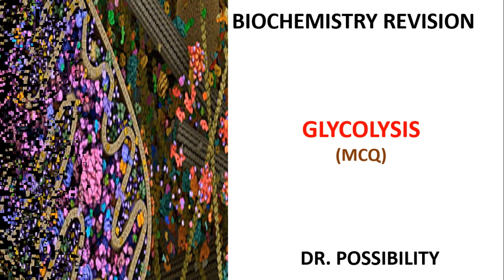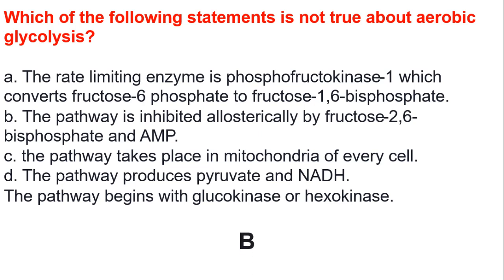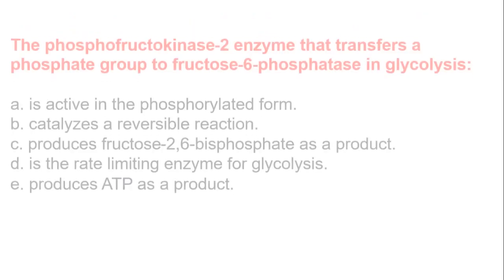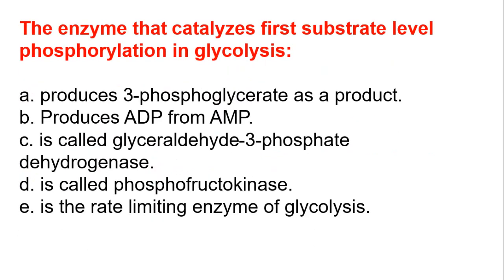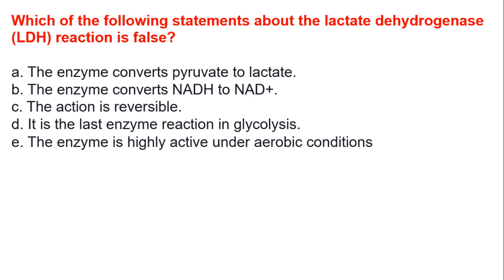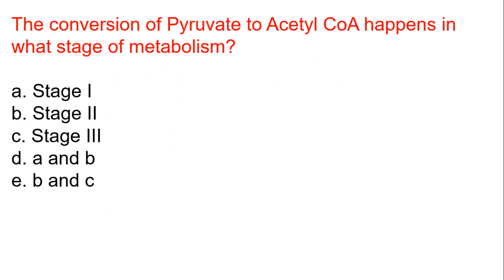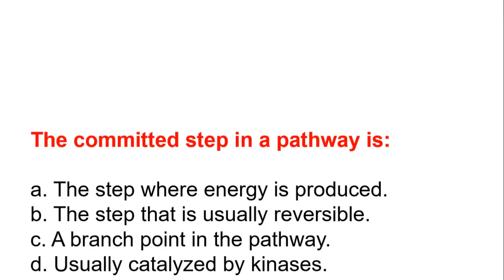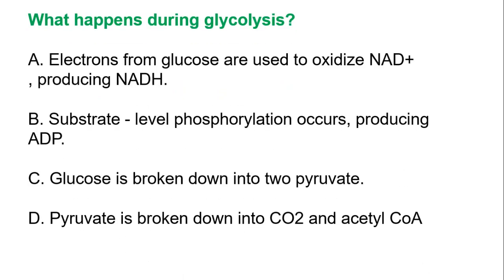GLYCOLYSIS MCQ REVISION